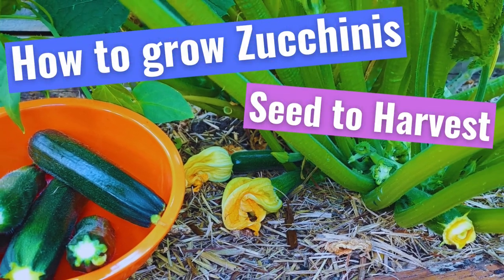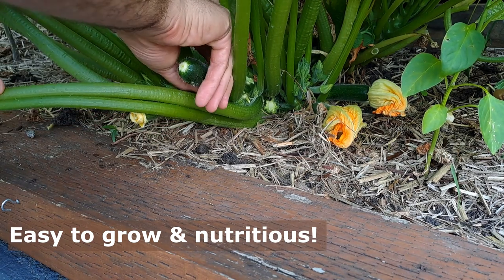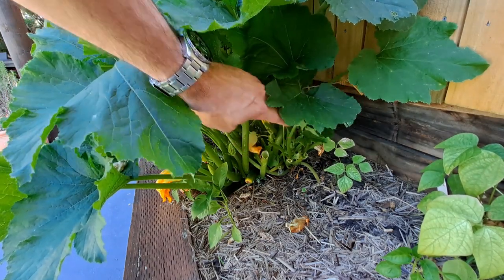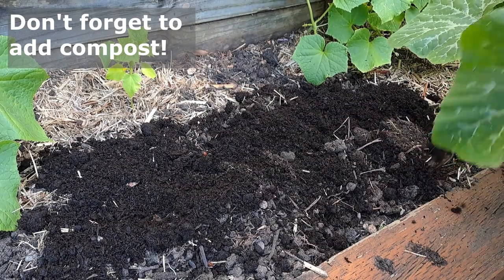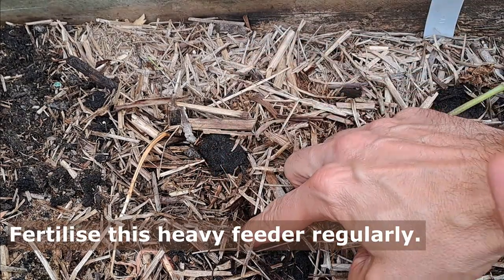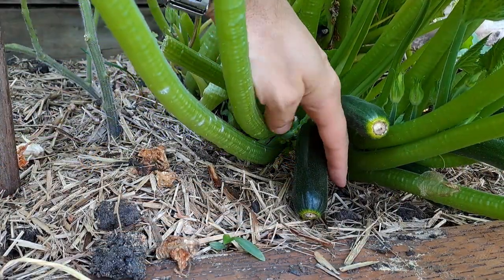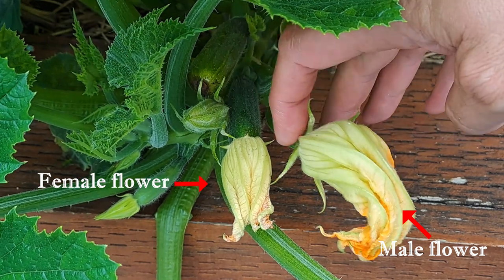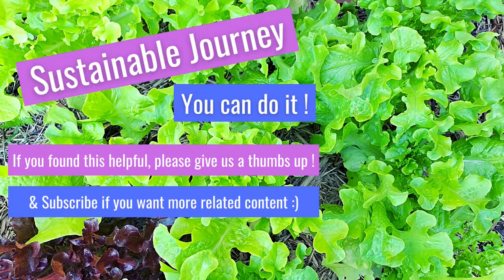How to grow Zucchini (Summer Squash) (Courgette) from Seed to Harvest to Plate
In this video we are going to look at easy ways to grow a lot of Zucchini, Summer Squash or Courgette in your own garden.
We work through methods of planting Zucchini seeds and sprouts, the best grow area in the garden, what are the best soil and fertilizers to use how much and often, watering, mulching.  What pests and diseases effect the Zucchini and how to treat them through to how and when to harvest the fruit.
If that isn't enough we even inspire you with a picture of the zucchini slice we prepared after harvest.

@Sustainable Journey

Timestamps:
00:00 How to grow Zucchini at home
00:16 Zucchini is also called; Squash, Courgette, Summer Squash, Marrow
00:35 Nutritional benefits of Zucchini, Folate, Potassium, Vitamin A
00:57 Best position in the garden to grow Zucchini
01:10 Importance of spacing between Zucchini plants
01:39 Soil preparation for growing Zucchini
01:58 Season and temperature for growing Zucchini
02:10 Planting Zucchini seeds and seedlings
02:30 How and when to water Zucchini
02:45 Its important to mulch around Zucchini
03:05 When to harvest your Zucchini fruit
03:20 Harvesting Zucchini flowers which ones to use
03:40 Zucchini pest and diseases
04:09 Zucchini slice (picture)